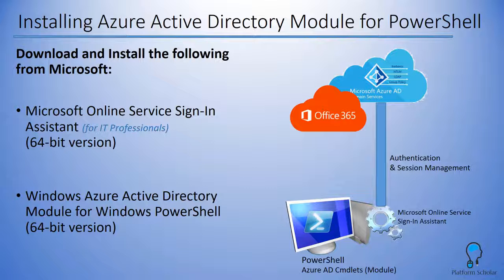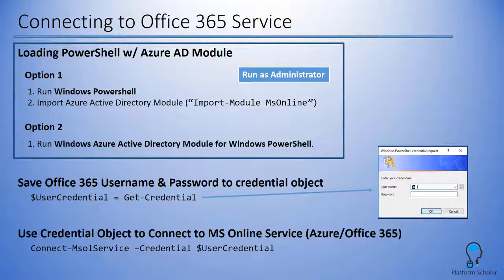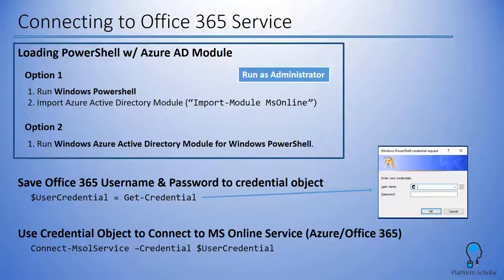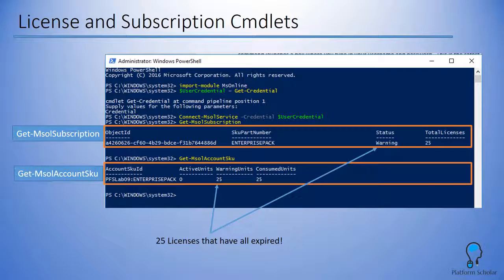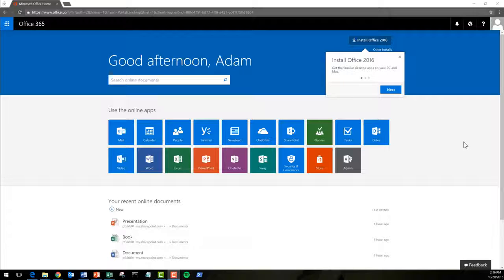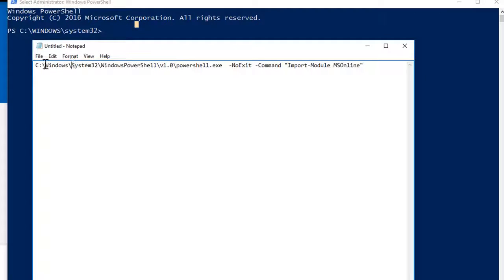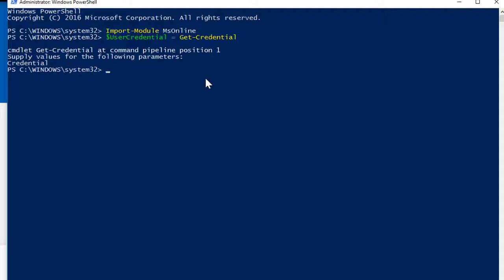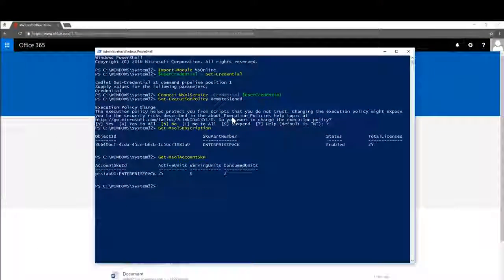Office 365 PowerShell Intro & Licensing Commands Certification Training 70 346